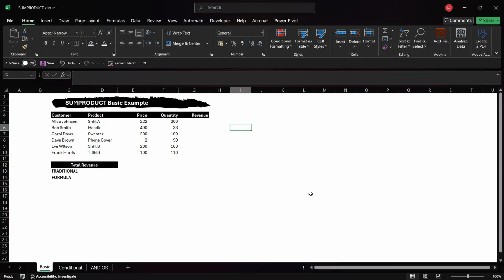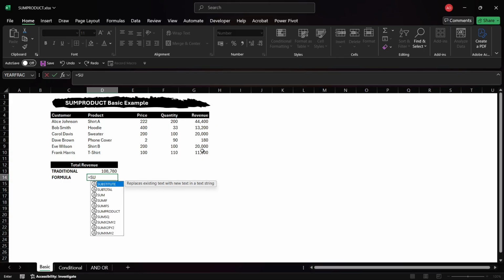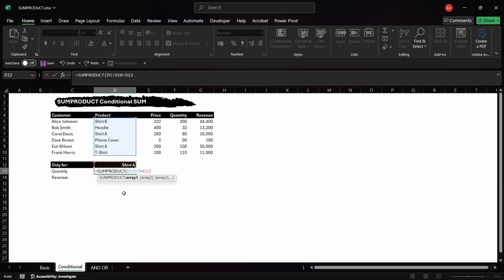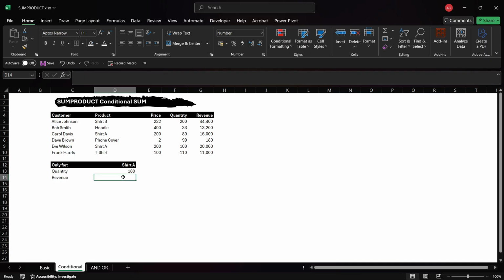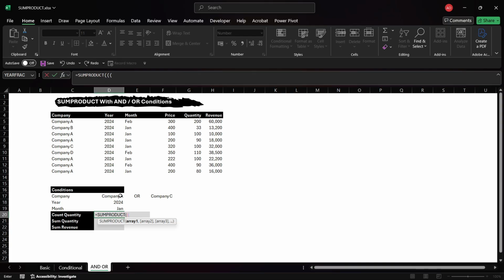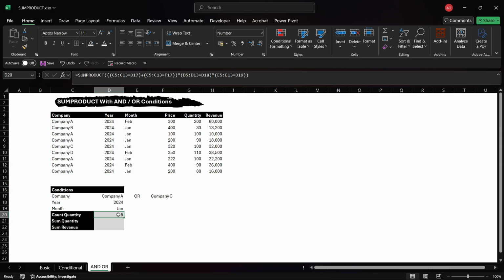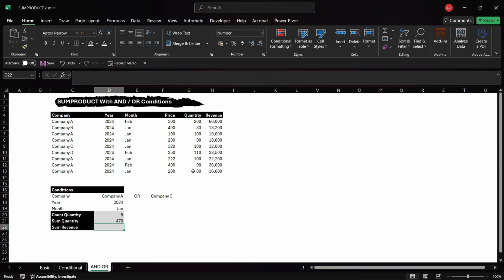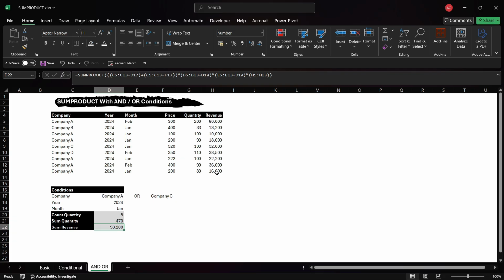SUMPRODUCT for Conditional Calculations — Real-World Scenarios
Master Excel’s Most Powerful Hidden Gem – SUMPRODUCT!
In this video, you'll learn how to use the SUMPRODUCT function in Excel to solve real-world problems without complex nested formulas. Whether you're an accountant, analyst, or Excel enthusiast, SUMPRODUCT will transform the way you summarize and analyze data.